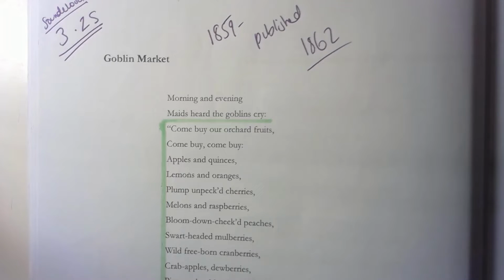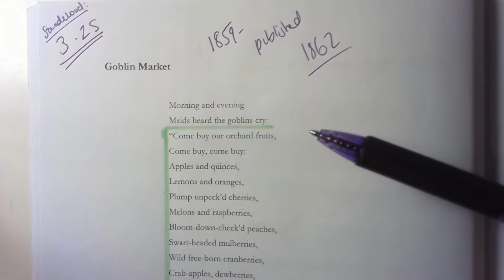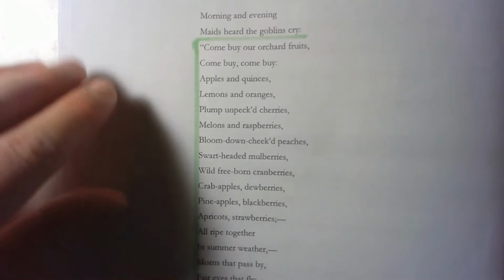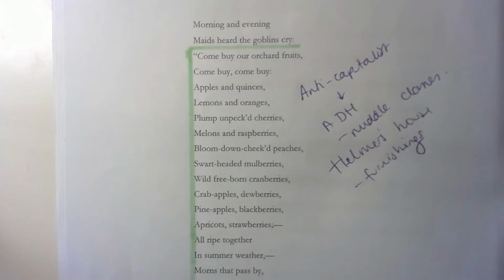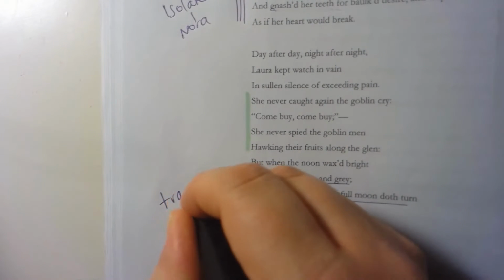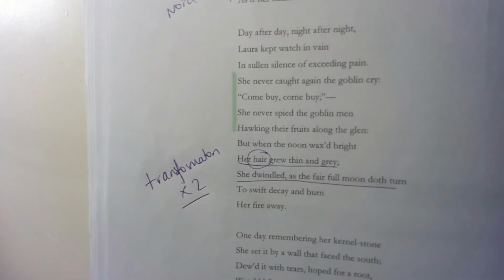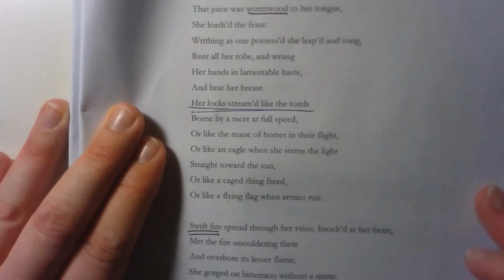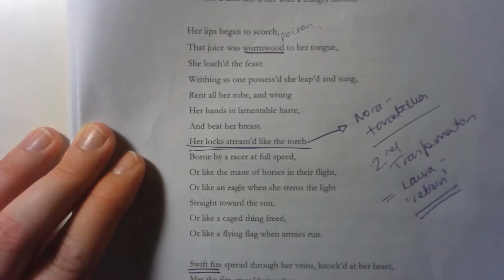Goblin Market Comparison to A Doll's House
A video comparing Rossetti's Goblin Market to Ibsen's A Doll's House, for OCR English Literature A Level.